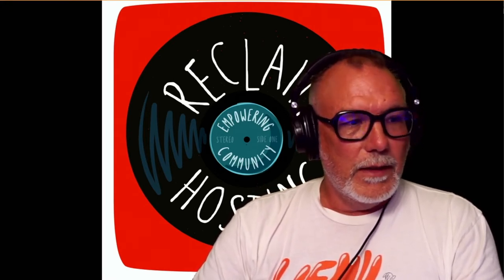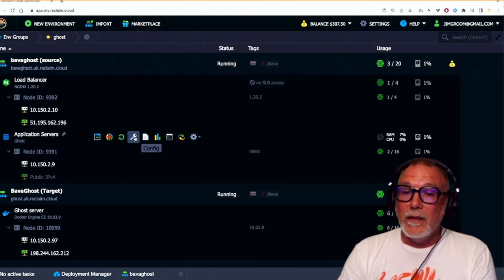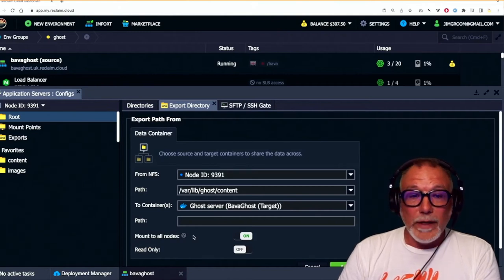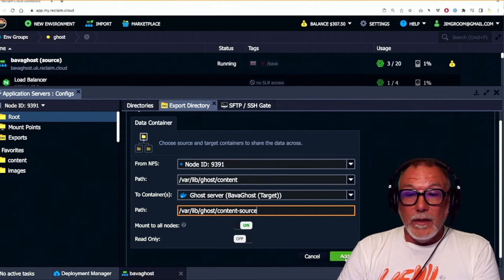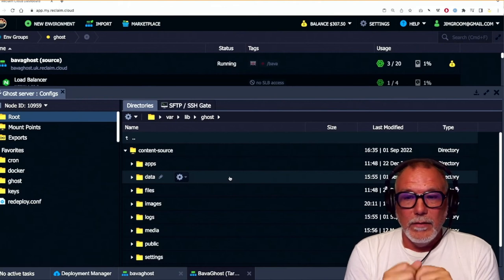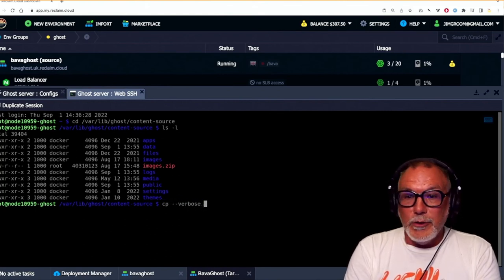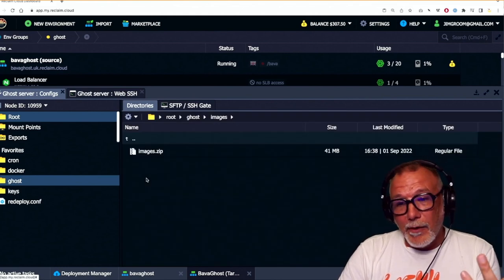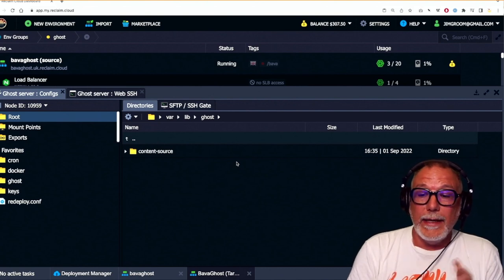Copying Files Between Environments in Reclaim Cloud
This video demonstrates how to use the Export feature in Reclaim Cloud to move content between different environments easily. You can see both the video and step-by-step instructions